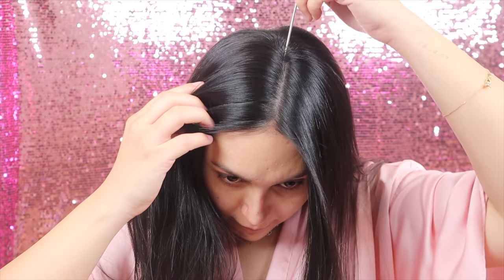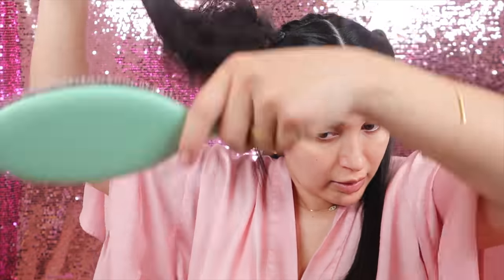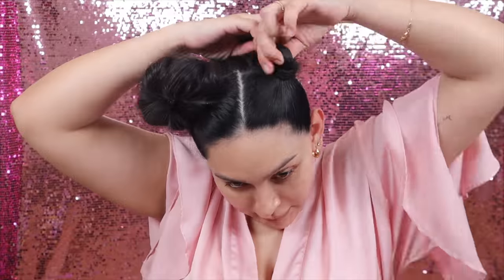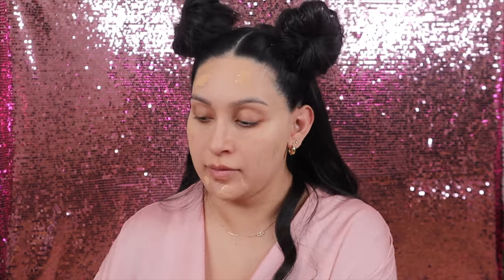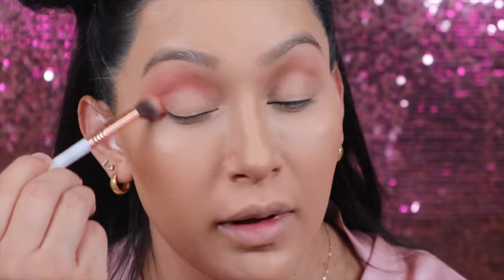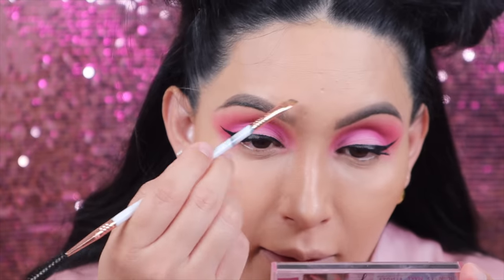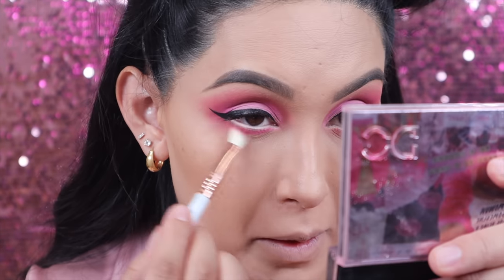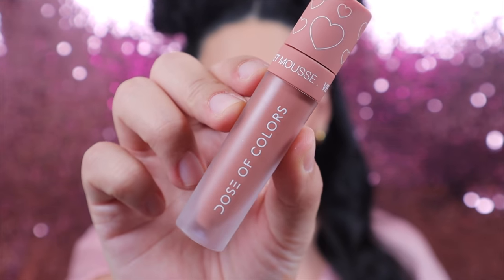GRWM: FOR JAYLIN'S 2ND BIRTHDAY PARTY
So excited to be celebrating Jaylin! Watch how Nexxus Weightless Style Collection brings this Halloween hairstyle to life! NexxusPartner Had so much fun creating this look for the party!

♡ T I K T O K beautyybird on TikTok

♡ B L O G: YV Bird